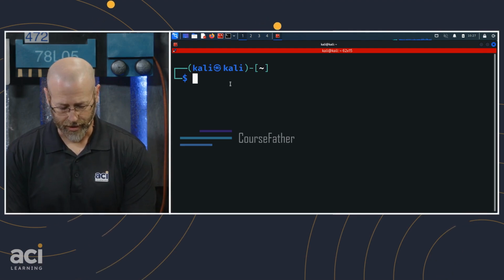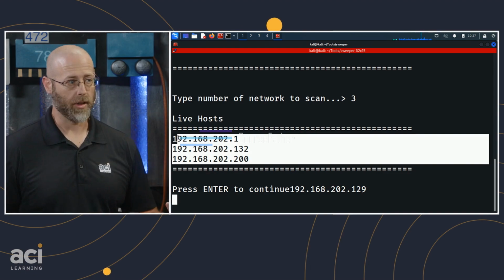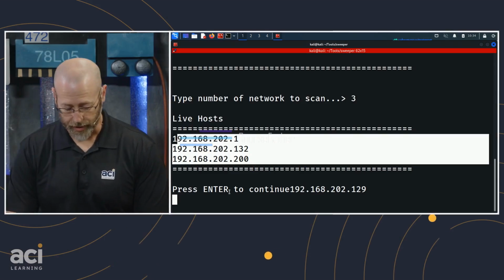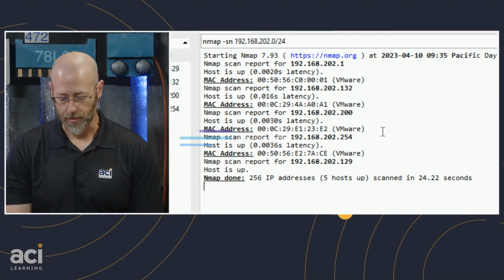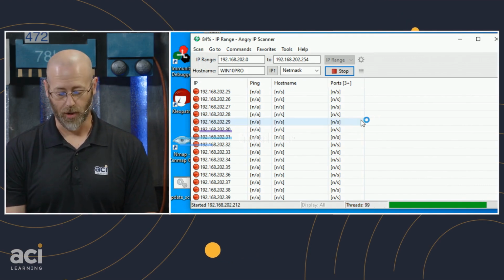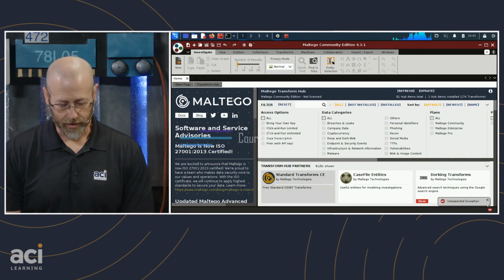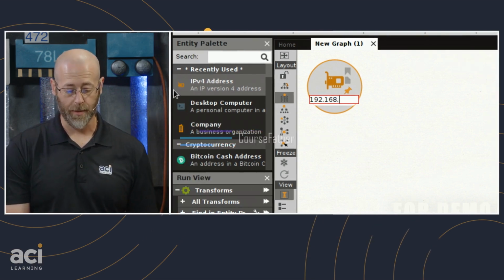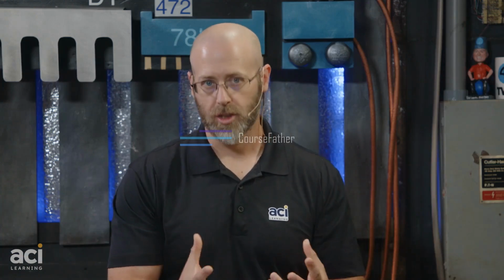CompTIA CySA+ | 2. Vulnerability Types and Concepts | 29.Asset Discovery and Mapping